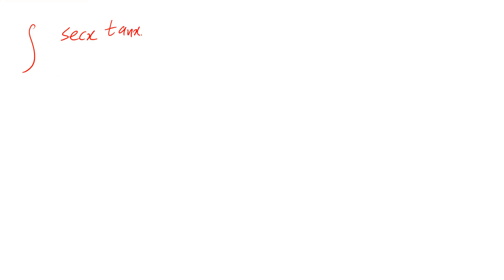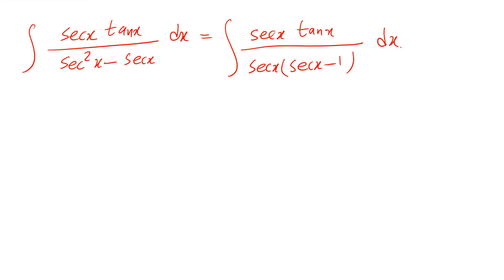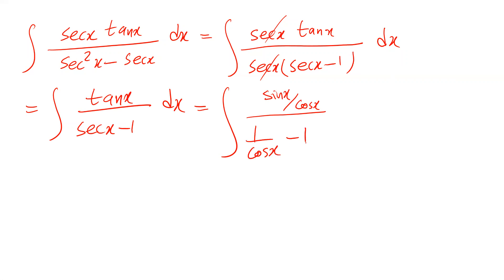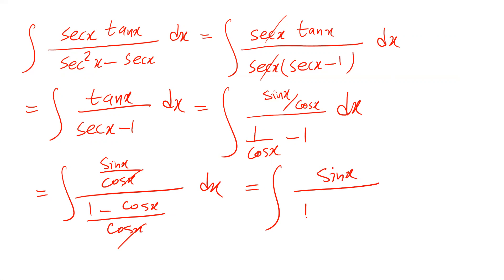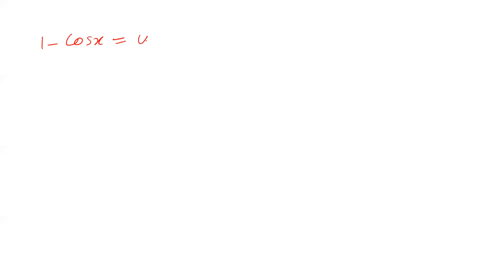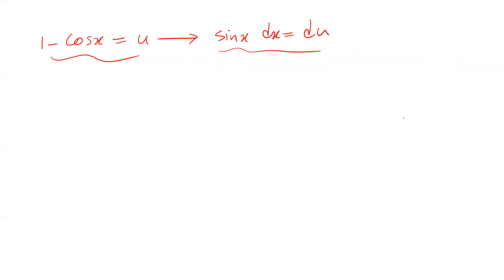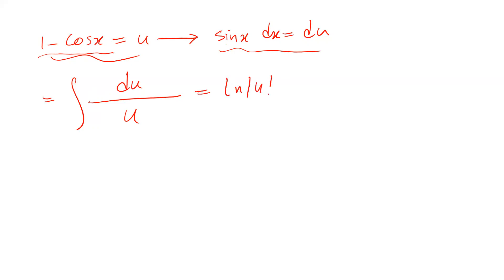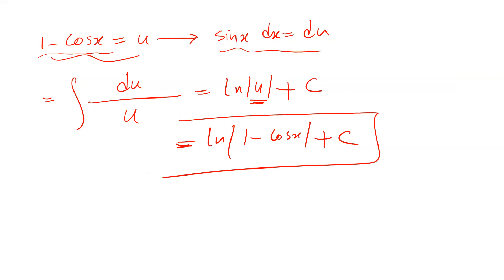Integral of sec(x)tan(x)/(sec^2(x)-sec(x)) - Integral example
This video shows how to find the integral of Integral of sec(x)tan(x)/(sec^2(x)-sec(x)) .